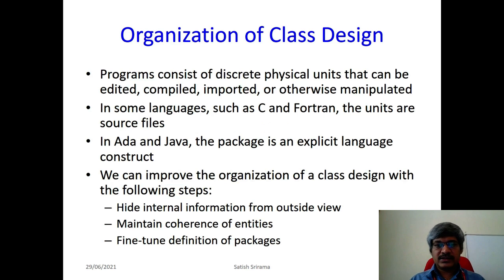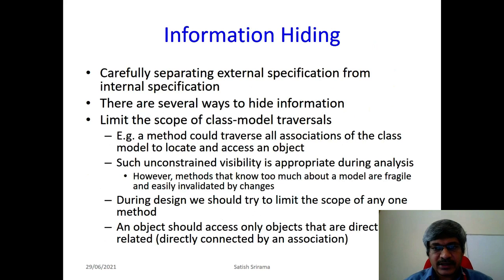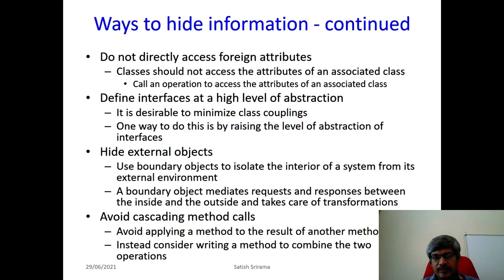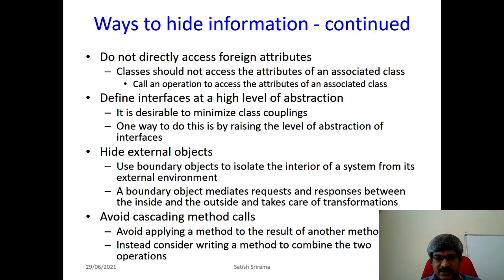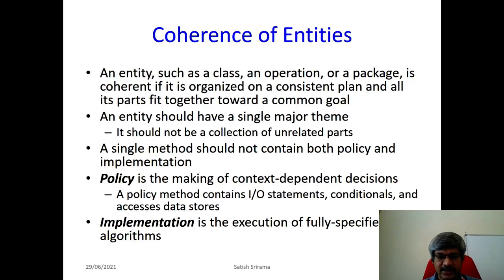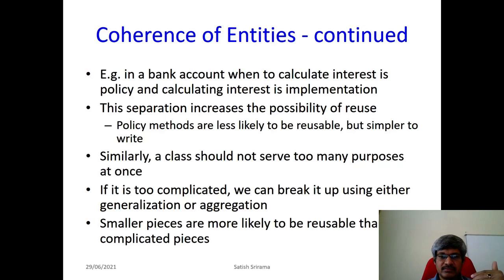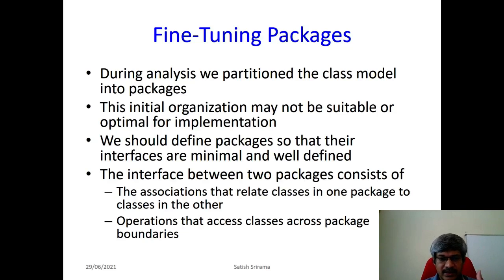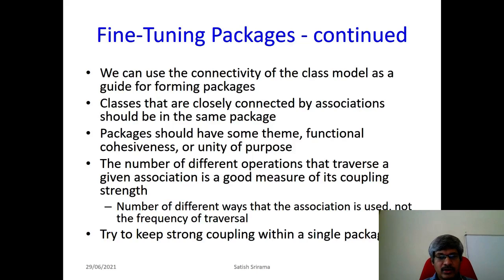U5 T6.6 Class Design Steps - Part 6